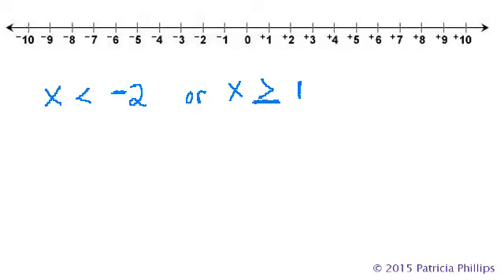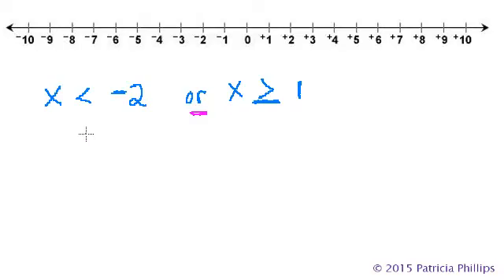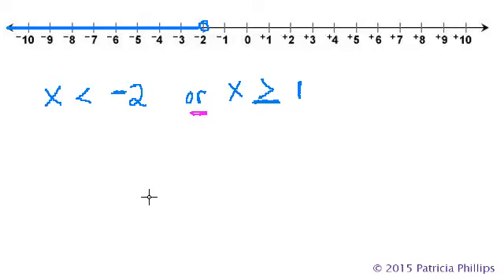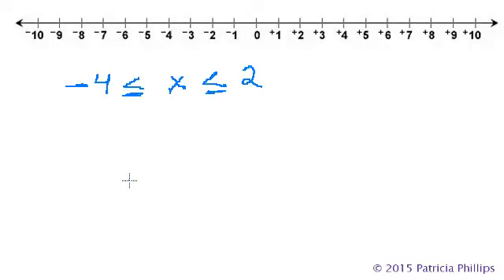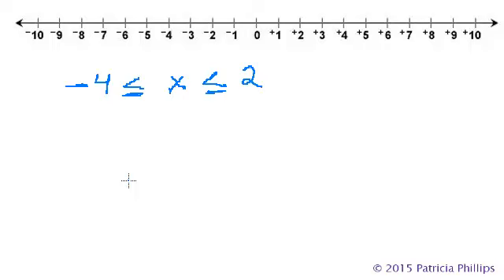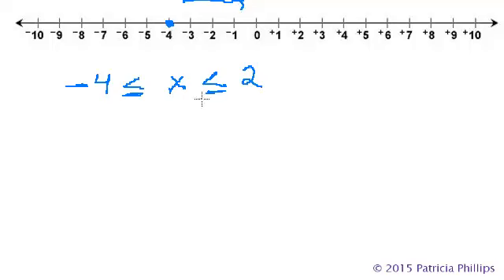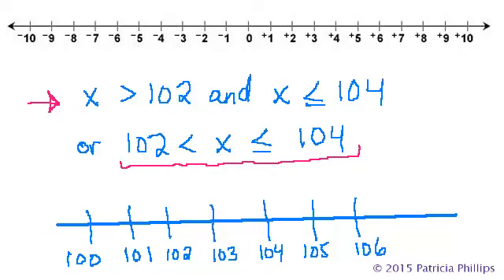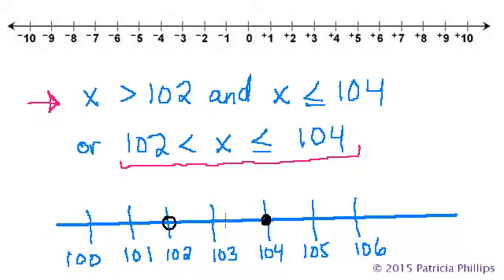Graphing Combined Inequalities